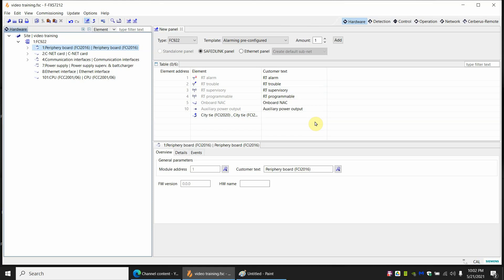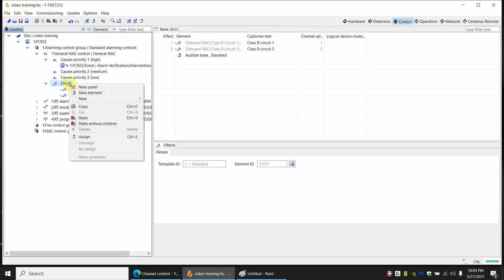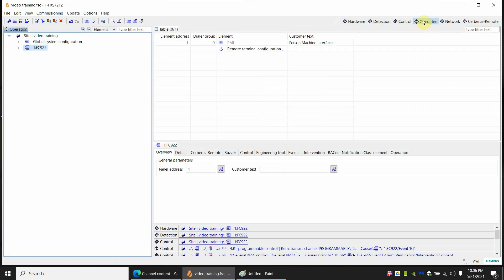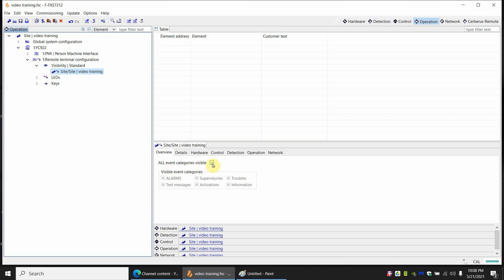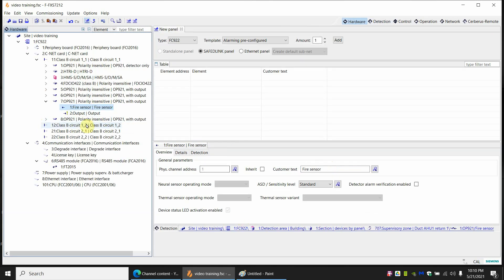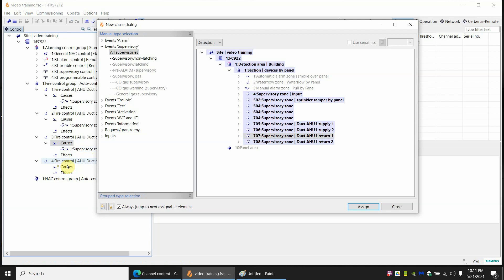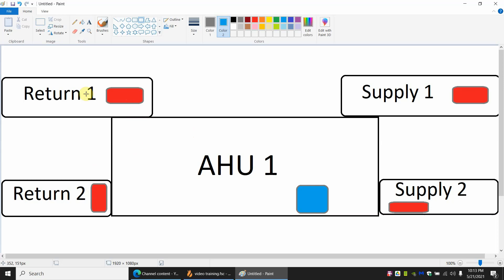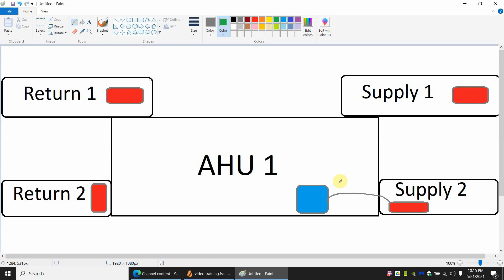Siemens 922/924 basic training, adding more hardware and duct detectors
I add optional NAC card, and make NACS work for general alarm.
I add RS485 and remote terminal, and make the terminal show only alarm and supervisory signals.
I add four duct detectors for a single large air handler unit.  I show how to make the fire controls to trigger each duct detector, and how programming might make easier time of duct relay shutdown for multi relays.